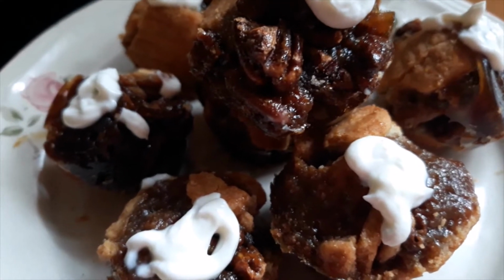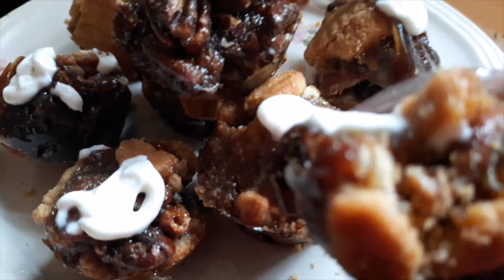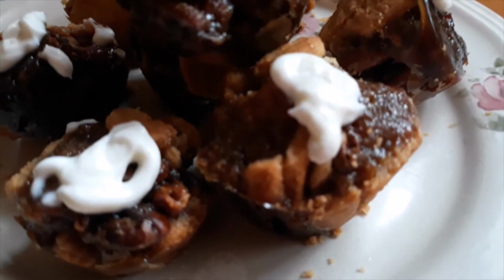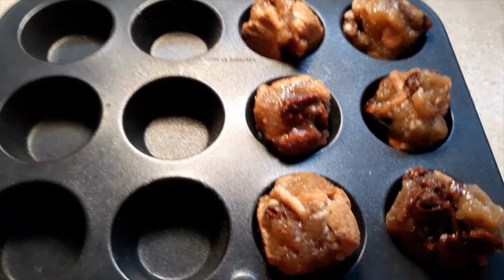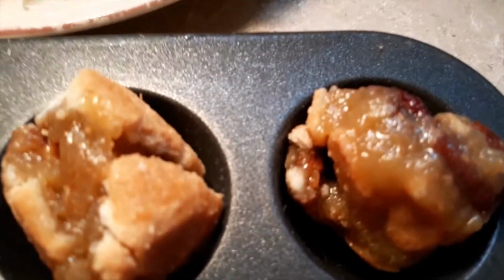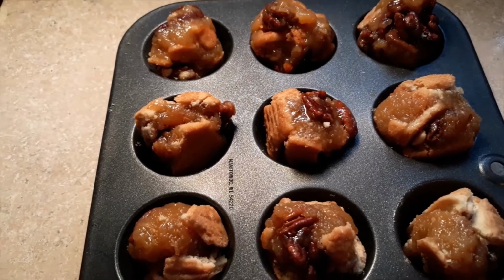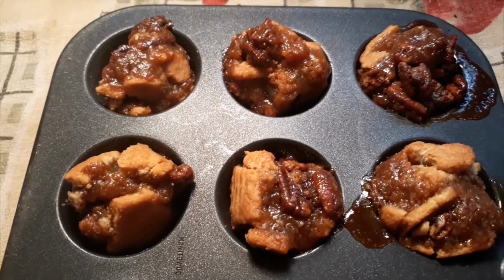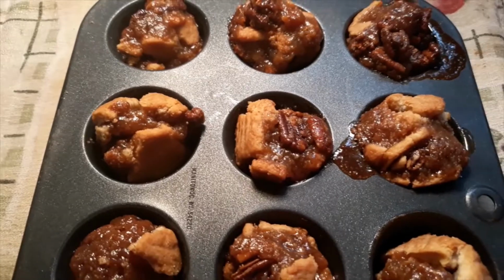Pecan Pie Cookies / Candy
Making candy or cookies leftover pecan pie